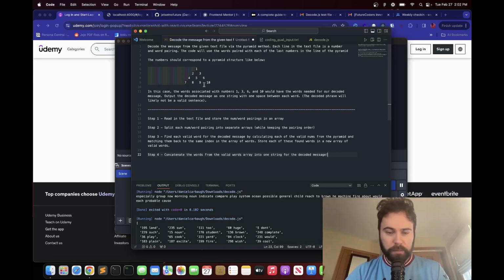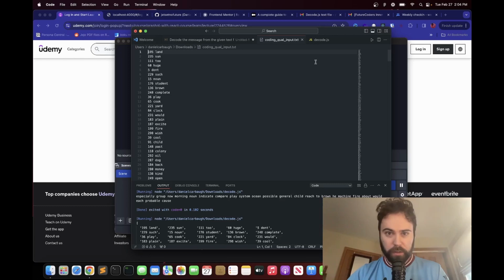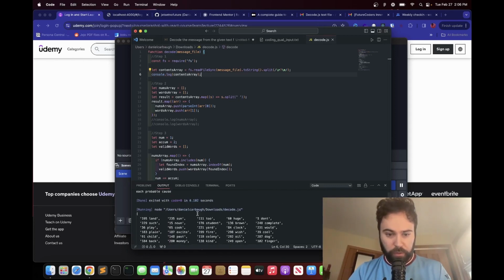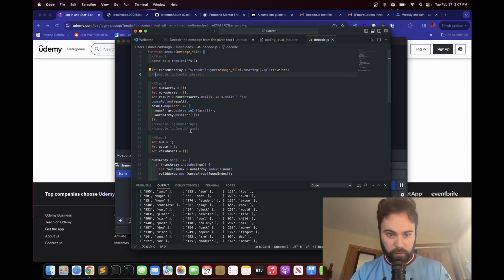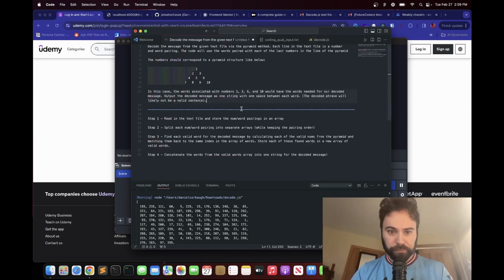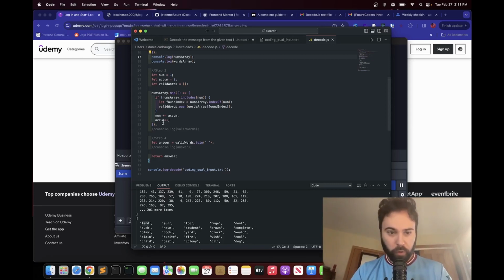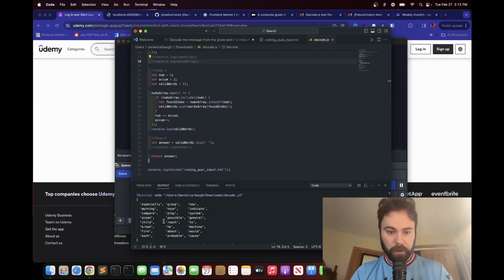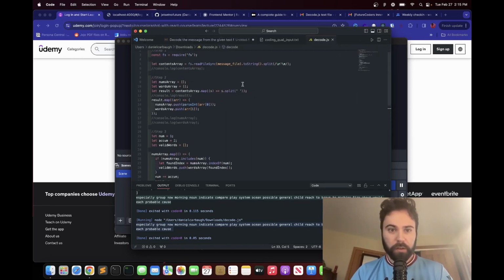coding weekly 20240227